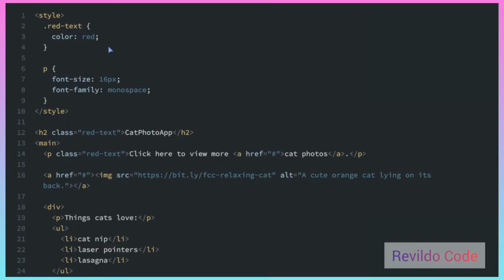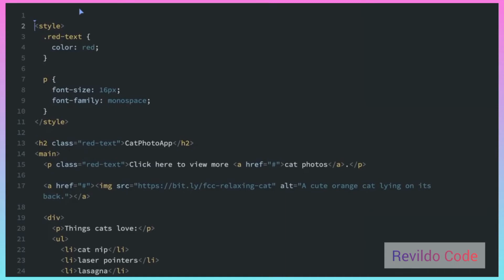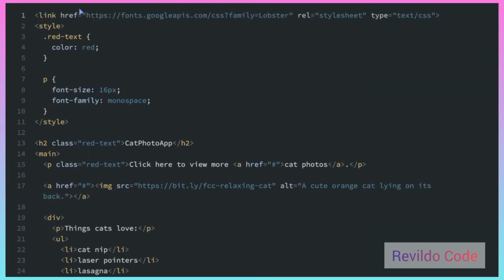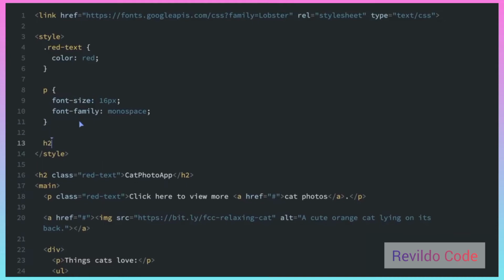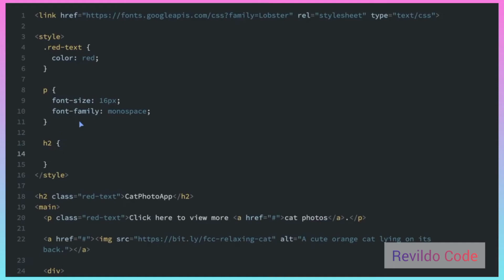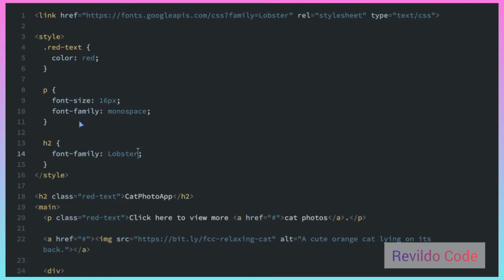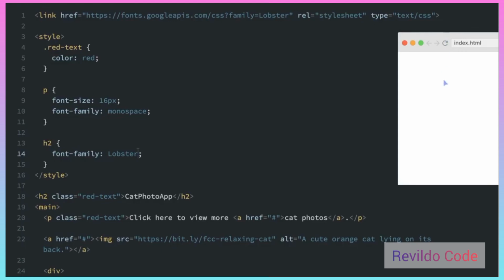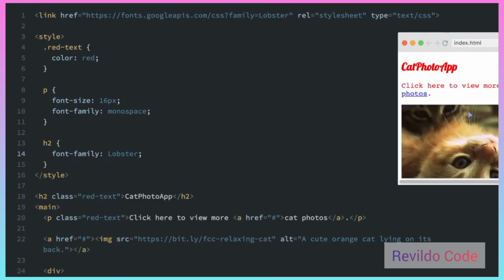Import a Google Font in CSS | CSS Full Course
Open Google Fonts and follow these steps: Find the font and click it (a card with the font), then, click "+ Select this style". On the right side, you'll see a container with the name "Selected family". Click "Embed" and choose

How To Use Google Fonts.

 Just add a special style sheet link in the head section and then refer to the font in the CSS.link or @import depending on where you need to add the font (in HTML or CSS).

How to Get Your Google Fonts Import Code

Open Google Fonts.

Search and choose a font.

Select the styles you wish to use.

Open the Selected family panel.

Set Use on the web to @import.

Copy the code inside the style tag.

To add google fonts, search for the google fonts, select the font category and family, then select the font style of your choice. Once you select the font, "copy the font link", from the "selected families windows" and paste it in the head section of the HTML file.